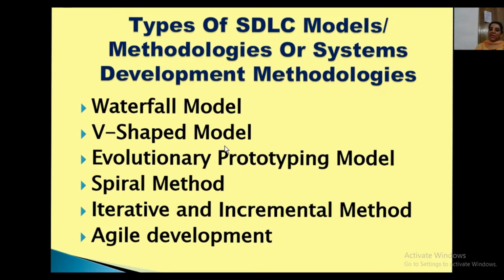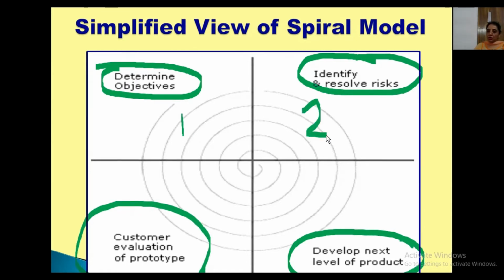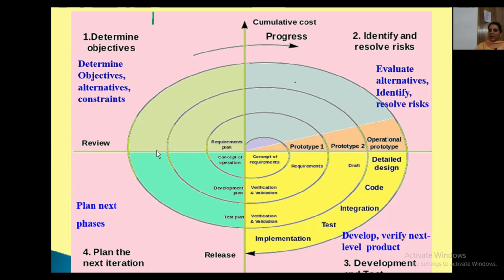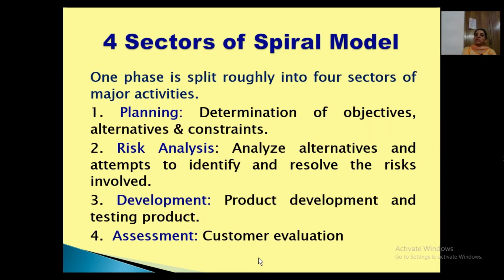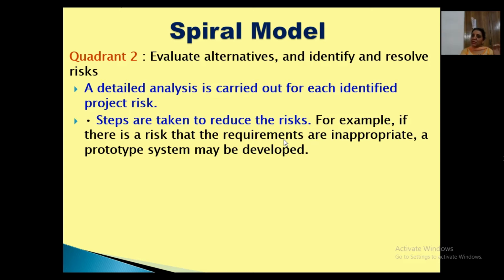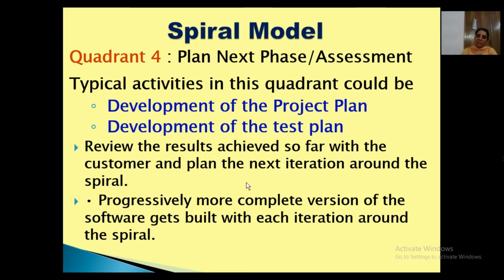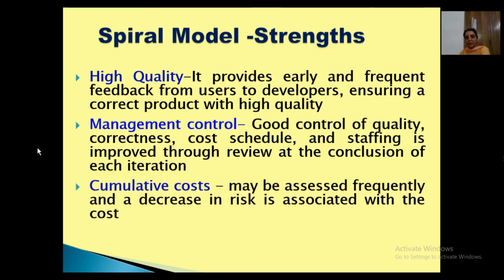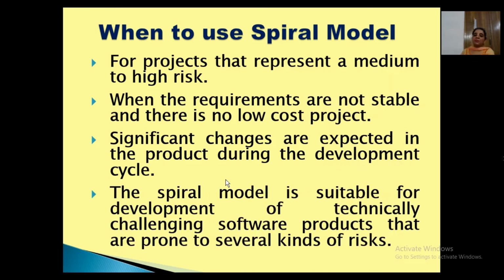SDLC Model 4 - Spiral Model In System Development | MIS Lecture 20 | Spiral in Software Engineering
In this video we have studied in detail all about Spiral Model-

Process of development in Spiral model
Advantages of spiral model
Disdvantages of spiral model
Whent to use Spiral Model
Risk Analysis in Spiral Model

Spiral model is the most important System Development/ Software Development model in SDLC, it provides majorly Risk Handling.It is like a spiral structure with multiple loops. The number of loops may vary in different projects depending upon customer satisfaction and risk analysis.In spiral model each loop is also called a Phase of the system development/software development process.It depends on the project manager that how many exact number of loops are needed to develop the final product depending upon the risks associated with the project.

The Radius of this spiral model at represents the cummulative cost of the project at the end in total.
Here the angular dimension shows the progress made in the current phase at any point of time.

There are four quadrants in the Spiral Model-

First quadrant _Objectives, alternatives and constraints-
• During the first quadrant, it is needed to identify the objectives of the phase.
• Examine the risks associated with these objectives.

Second Quadrant (Risk Analysis and Resolve risks)
• A detailed analysis is carried out for each identified project risk.
• Steps are taken to reduce the risks.

- Third Quadrant (Development and Validation)
• Develop and validate the next level of the product.

- Fourth Quadrant (Assessment/Review and Planning)
• Review the results achieved so far with the customer.
• Plan the next iteration around the spiral.

When to use Spiral Model?
1. For Large projects.
2. For medium to high level of risks.
3. For Dynamic Systems
4. For unstable requirements,
5. Where Budget can be high

v=PJqSwq9yyks&list=PLX6pA1oeV7Lb6hEEOzInrwV2Q9WMQ2VXe

System Development LIfe Cycle(SDLC)-With Notes

Concept Of System | What is System

JACKPOT-BONUS-GOLD-GOLD-
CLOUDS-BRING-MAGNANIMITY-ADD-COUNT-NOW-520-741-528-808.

WOLF-HELP-TOGETHER-ENROLL-
BRING-SWARM-ADD-FLOCK-WITH
-TRUST.

SUDDENLY-FIND-MIRACLE-REACH- TOGETHER-FIND-COUNT-DIVINE
-SOMEHOW-NOW-DONE.

ELATE-TOGETHER-DIVINE-DRAGONFLY-COUNT-BE.

SURGE-SMORGASBORD-GET-RAINBOW-CHARM-HAVEN.

PERSONAL-STAR-BE-SHEBANG-HOLE-FIND-RIDICULOUS-SHINE.

QUEEN-RIDICULOUS-HOLE-AMAZING-COUNT-BE.

SHAKESPEARE-HOLE-SHEBANG-ELEGANT-DAZZLE.